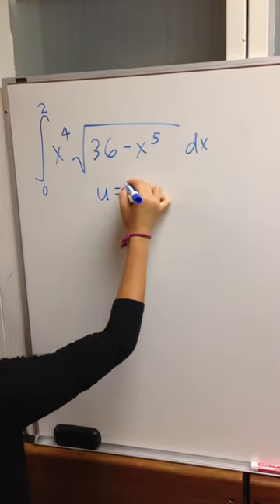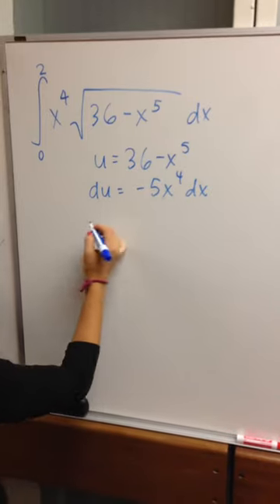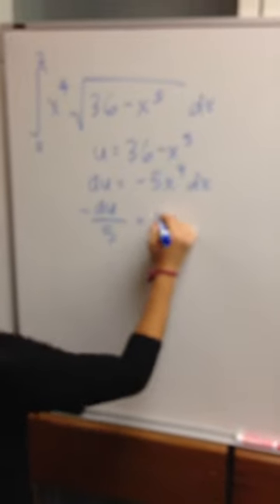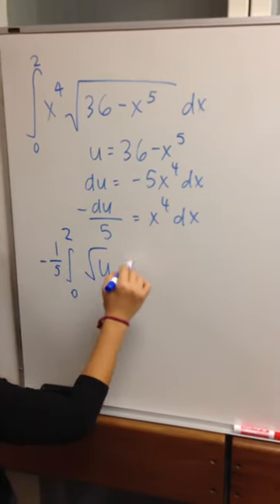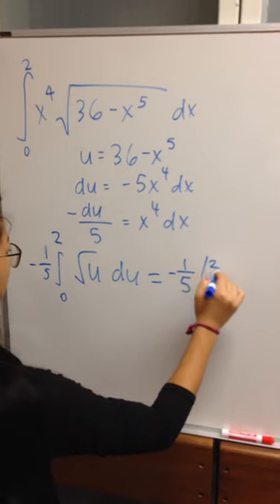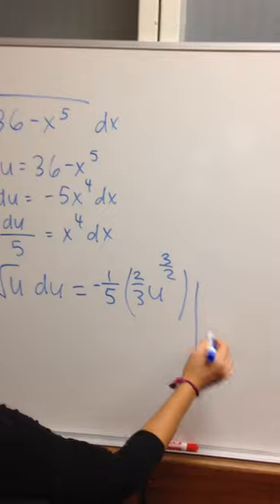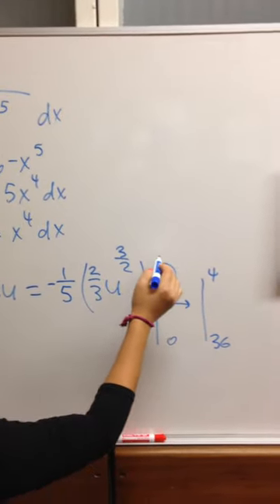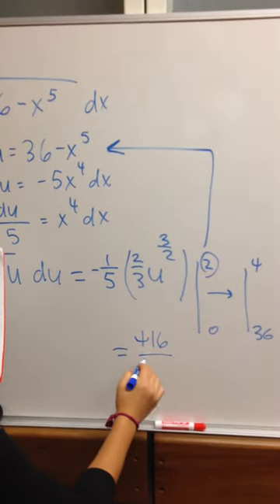May 30, 2016